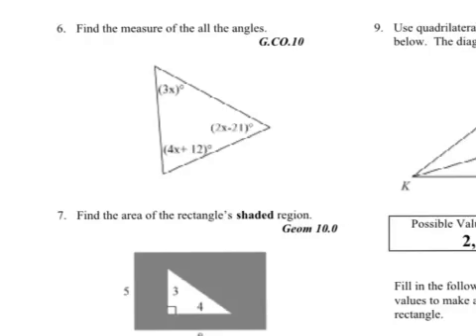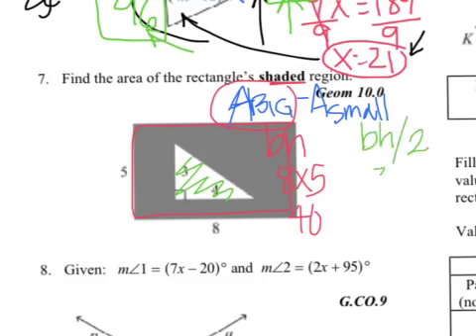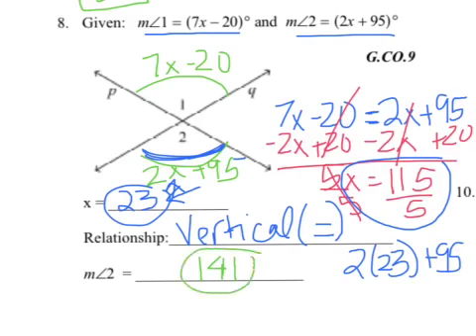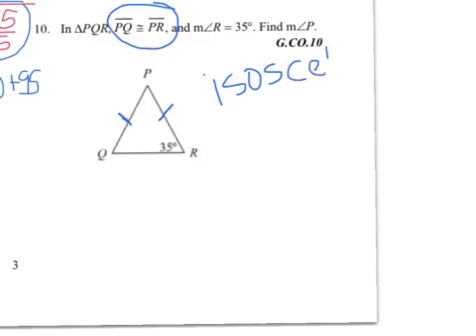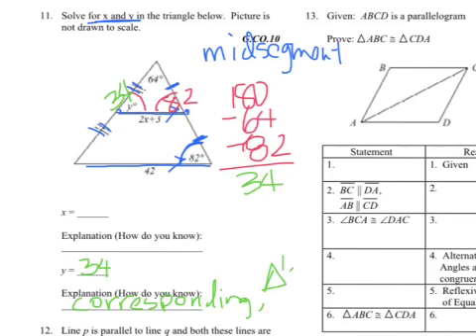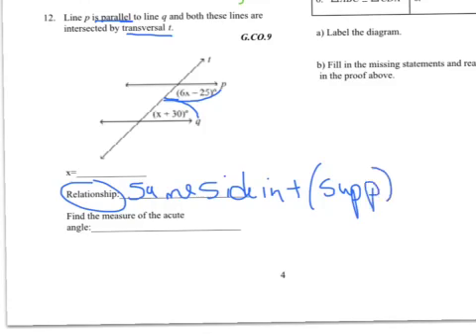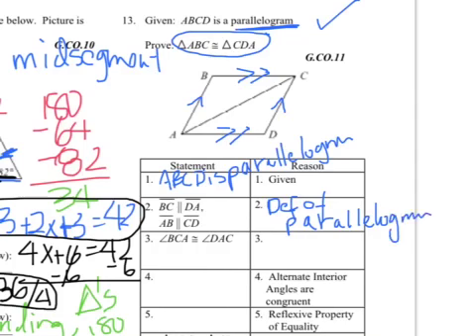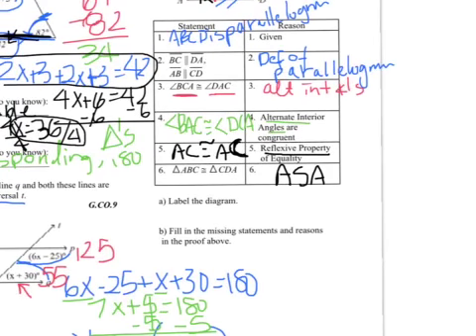LSHS Geometry Unit 4 Review #2 (part 2)